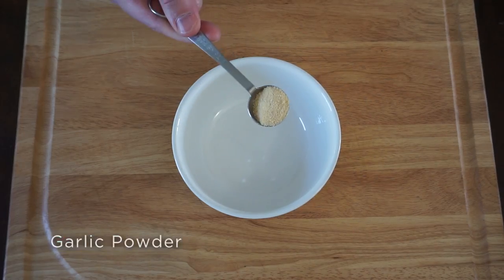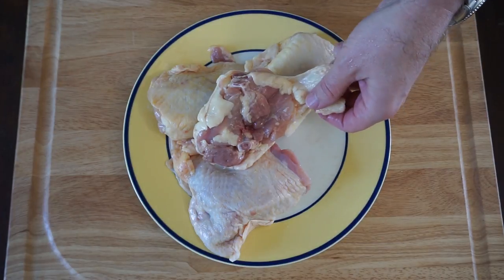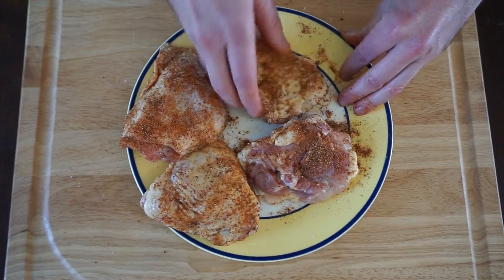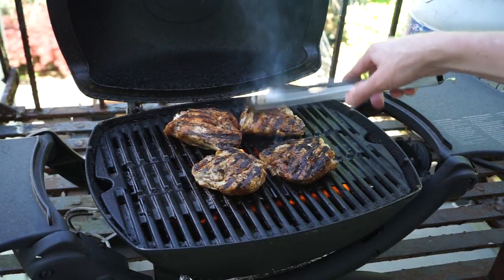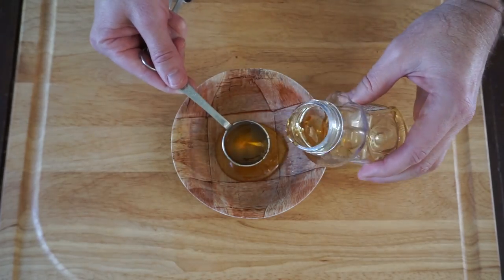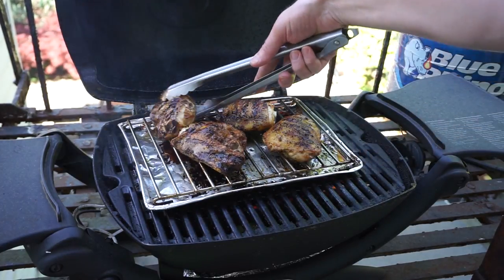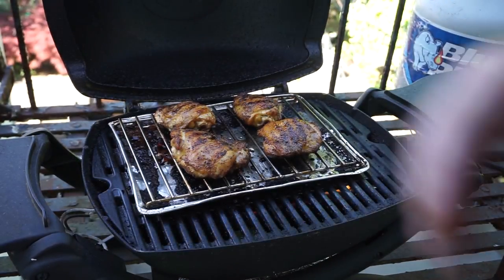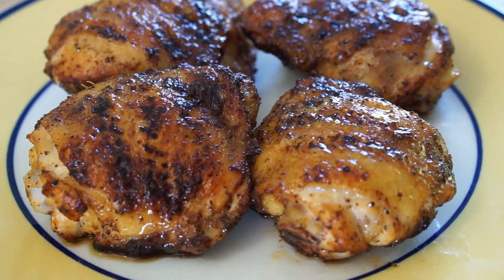Spicy Honey Glazed Chicken Thighs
Today, I'm grilling up some Spicy Honey Glazed Chicken Thighs on the Weber Q. Give this recipe a try. You'll love it!

Make the rub:
1 Teaspoon garlic powder
1 Teaspoon chili powder
1/2 Teaspoon cumin
1/2 Teaspoon paprika
1/2 Teaspoon cayenne

Add ingredients to a bowl and mix.

Remove excess skin from 4 chicken thighs (bone-in, skin on).
Cover chicken thighs with rub.

Preheat Weber Q for 10 minutes on High heat.
Lower heat to Medium and place chicken thighs on over direct heat.
Grill with lid closed, 2 minutes on each side.

After searing the thighs, place them onto the Weber Q roasting rack and shield, skin side up.
Close lid and grill for 20-25 minutes.

Make glaze:
3 Tablespoons honey
1 Teaspoon apple cider vinegar
A few dashes of hot sauce, depending on how spicy you like it

During last 5 minutes of cook. Brush the thighs with the glaze and close the lid for the remaining 5 minutes.

Thighs are done when they reach an internal temperature of 165° F (74° C)

Remove from grill and enjoy!